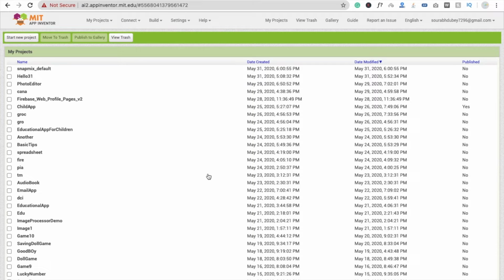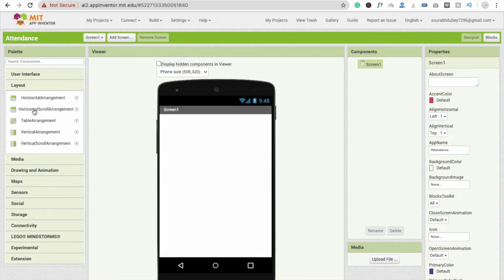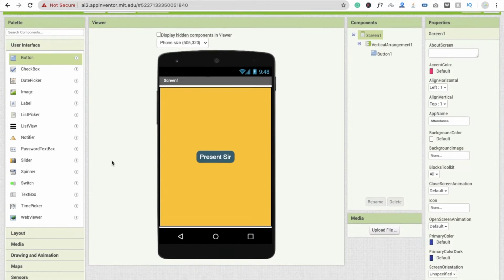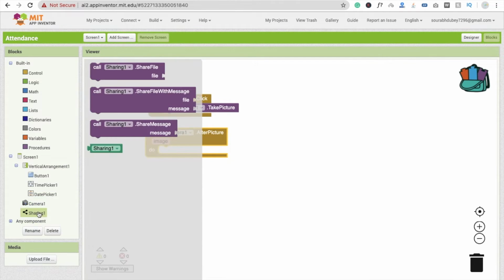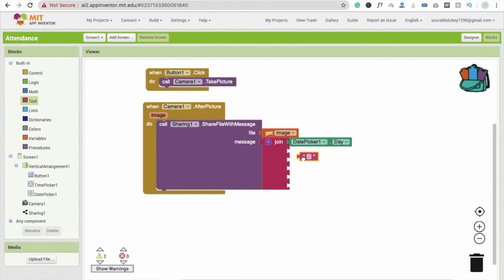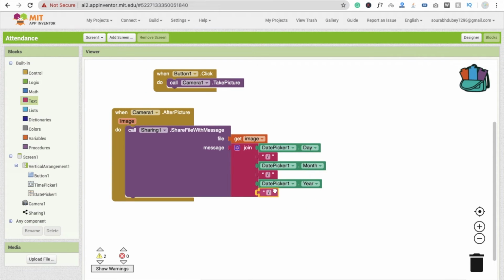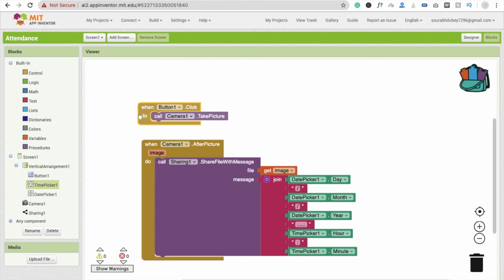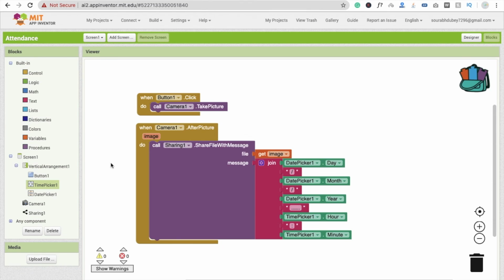How to build an attendance app using MIT App Inventor 2 [ Simple Attendance App ]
How to build an attendance app using MIT App Inventor 2 [ Simple Attendance App ]... Using this app you can take the attendance of your employee or your students... In this app we need to click an on a button and then take a picture of our self then send it to the teacher this app will get the time and date automatically.

best free app builder
how to create an app for free and make money
appsgeyser download
website to app free